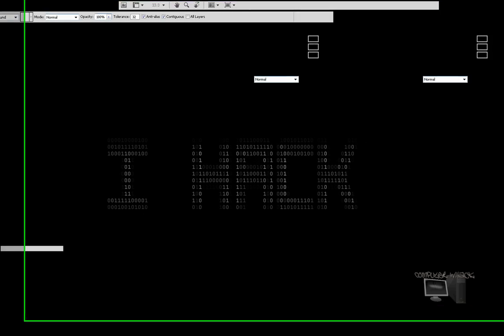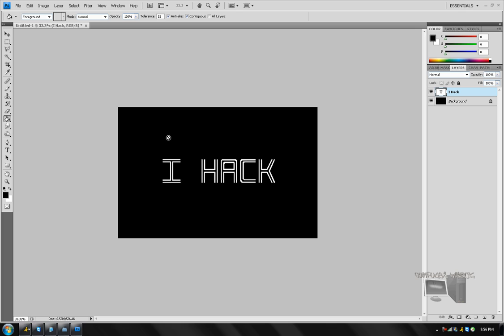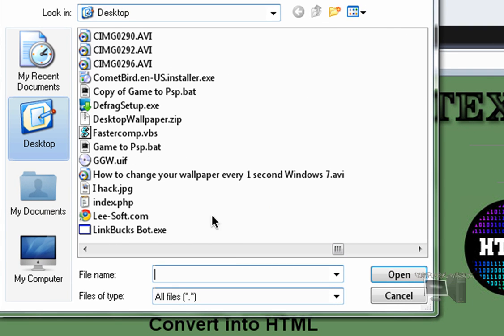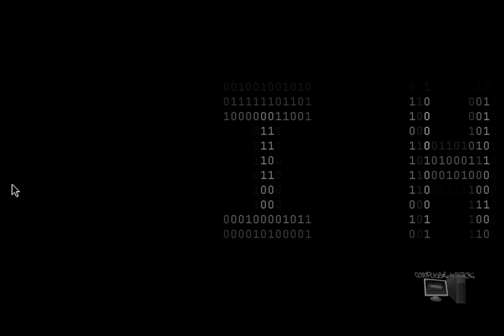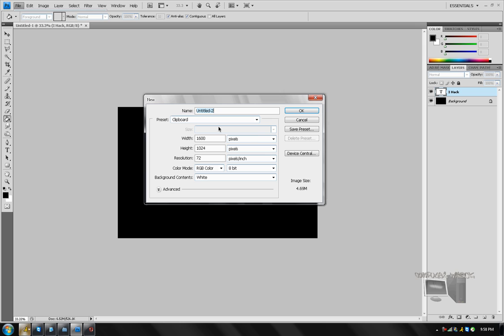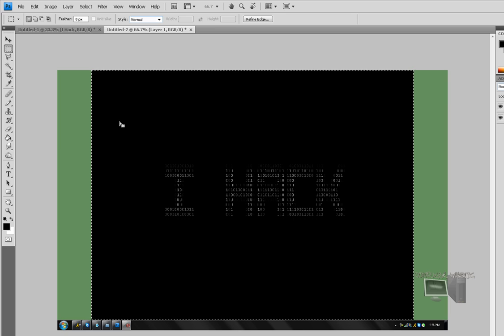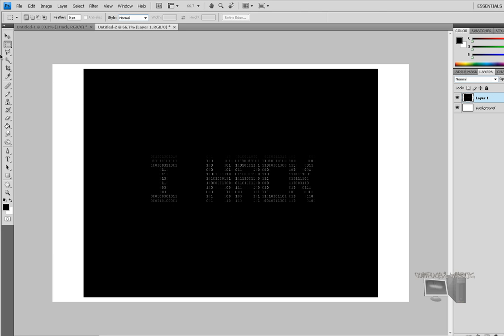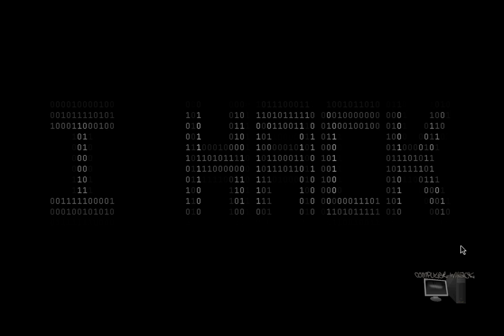How to convert an Image into Text and turn it into a Background!